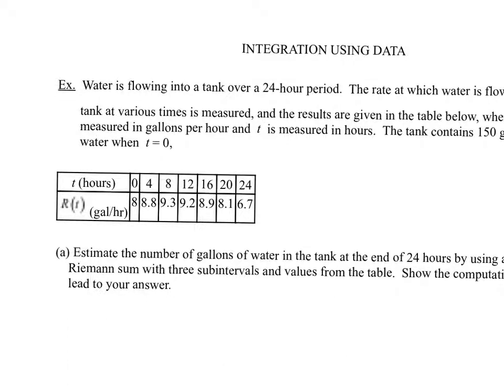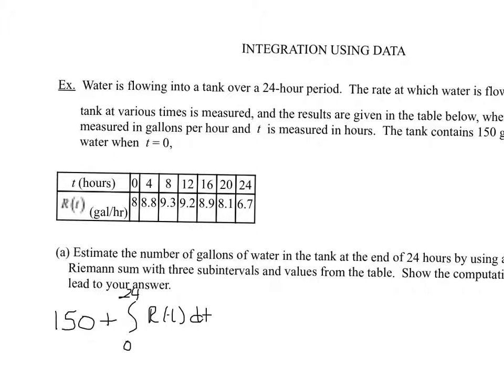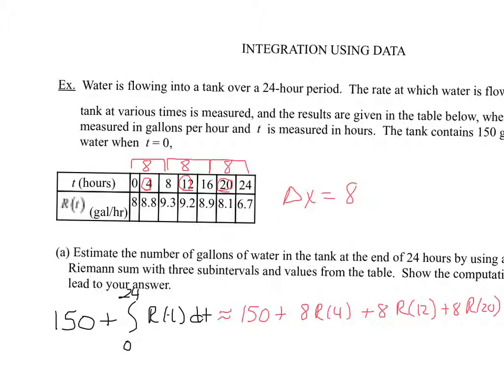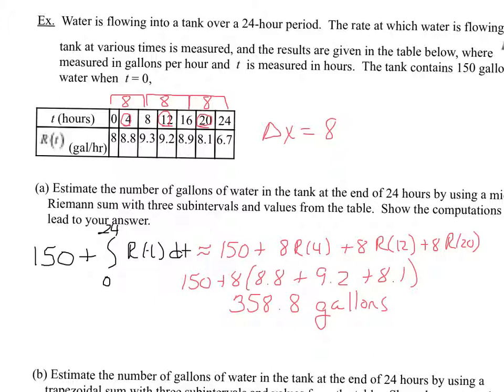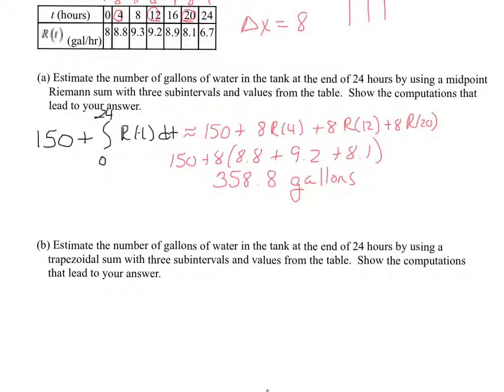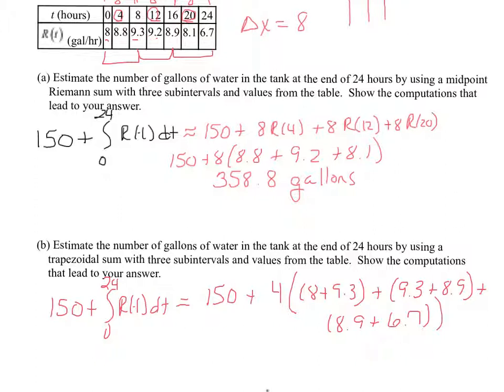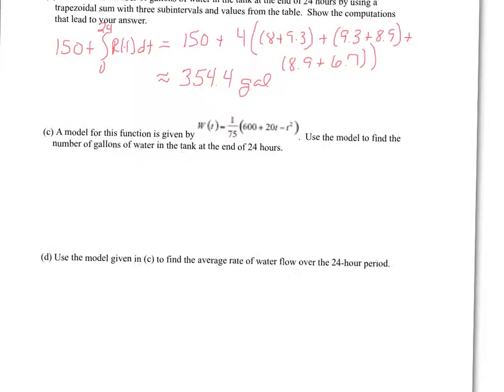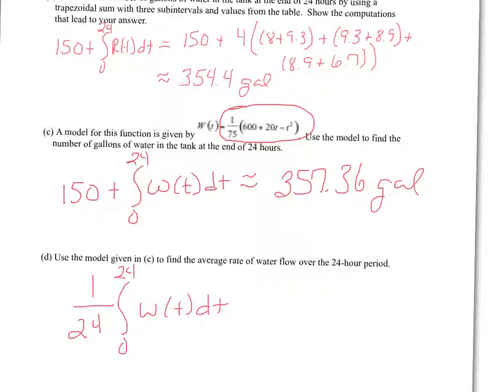warm up integration from data